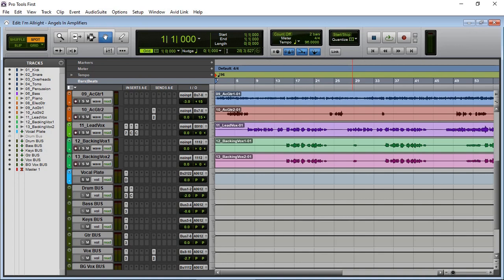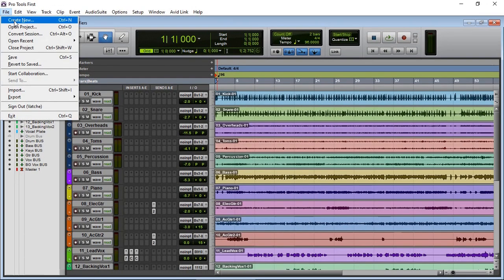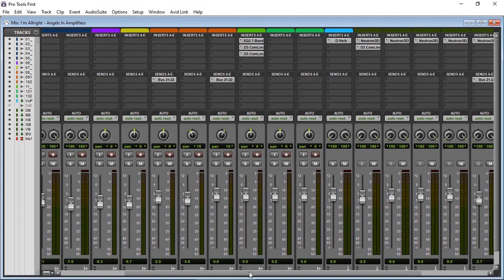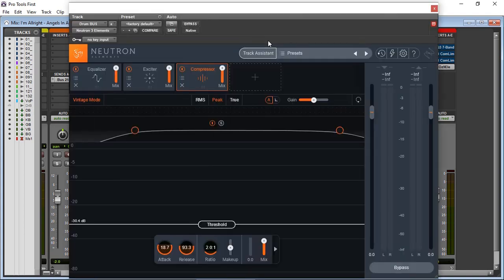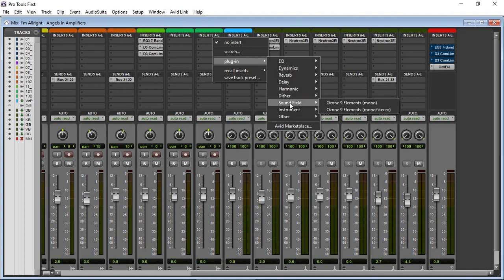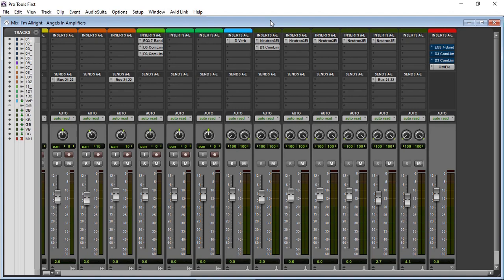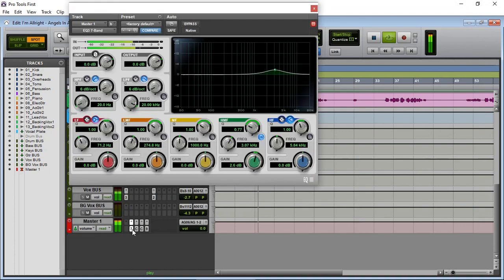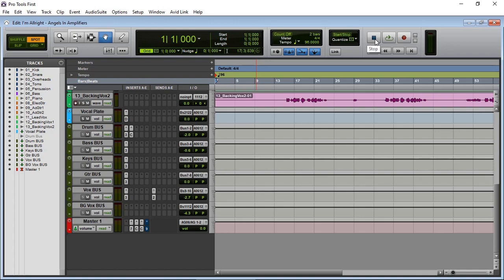Pro Tools First Ver 2020.9.0 Possible 3rd Party AAX Support??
AVID Pro Tools | First